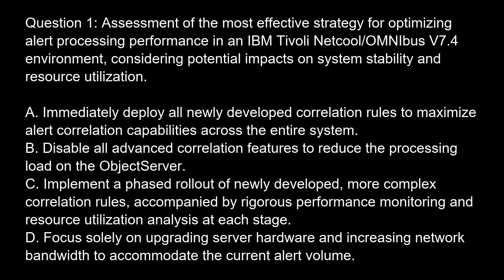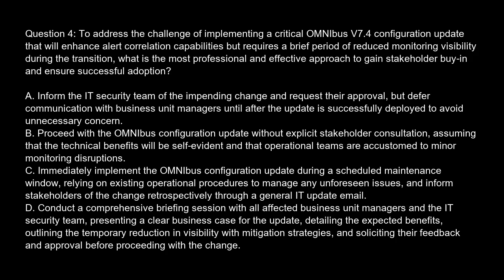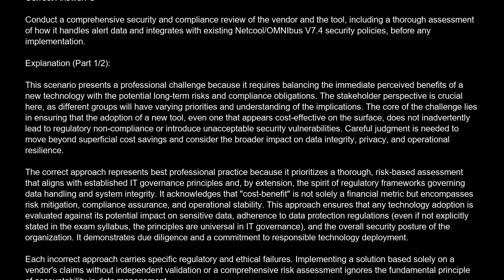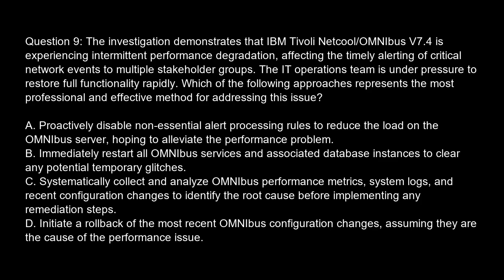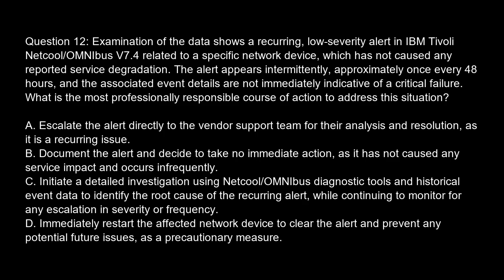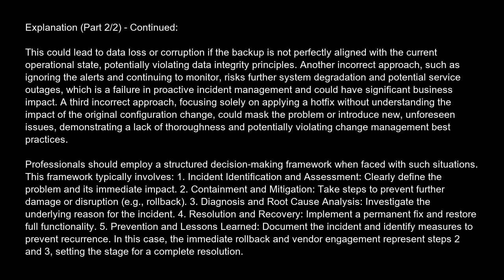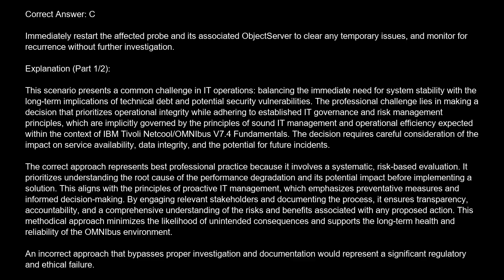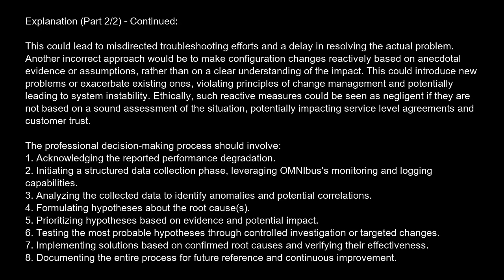C2010 593 IBM Tivoli Netcool OMNIbus V7 4 Fundamentals Free Practice Test video